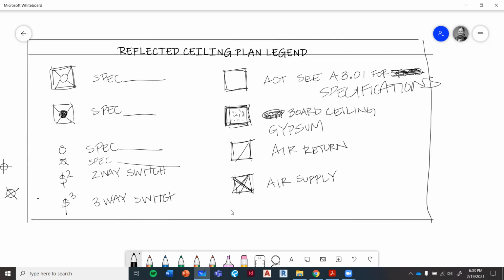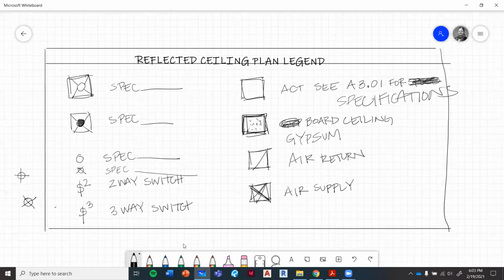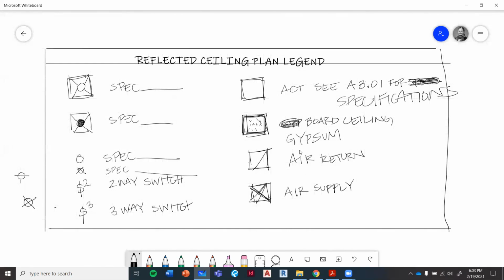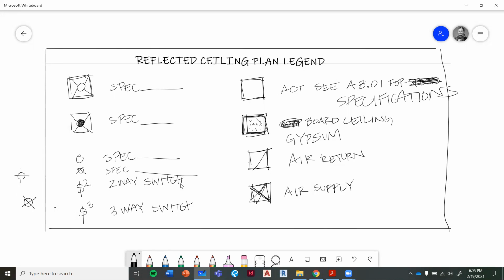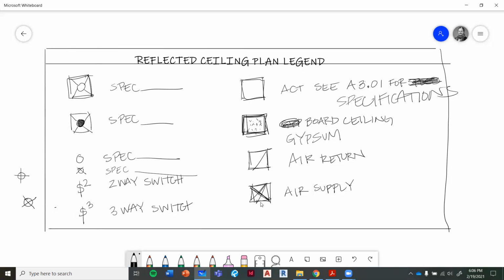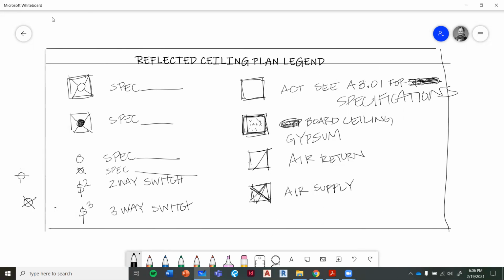RCP Legend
What your RCP legends should include.